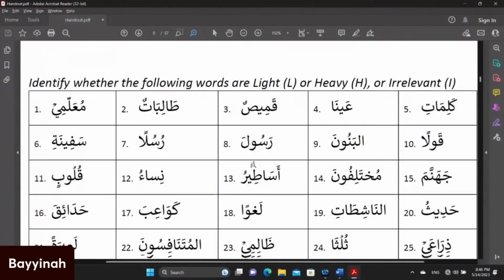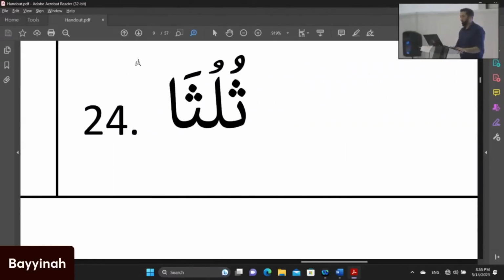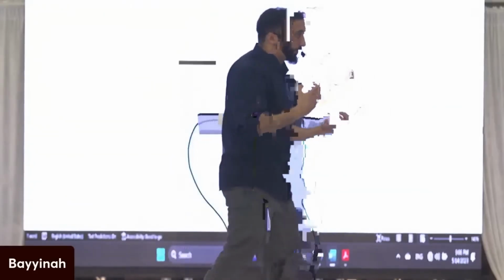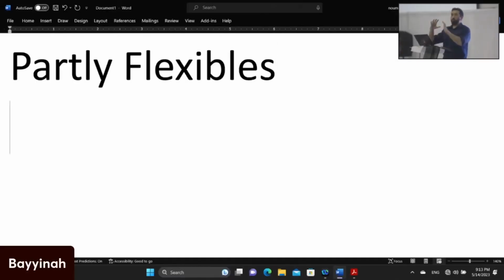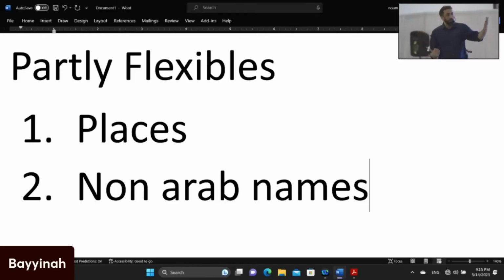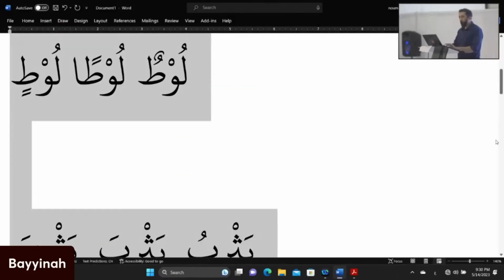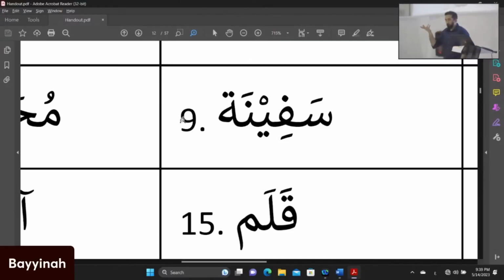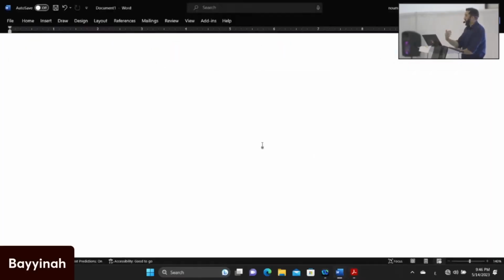Dream BIG Arabic Intensive Day 2 Part 2 Nouman Ali Khan